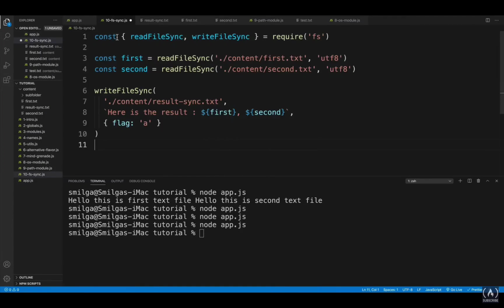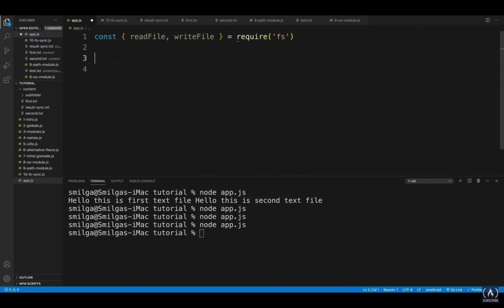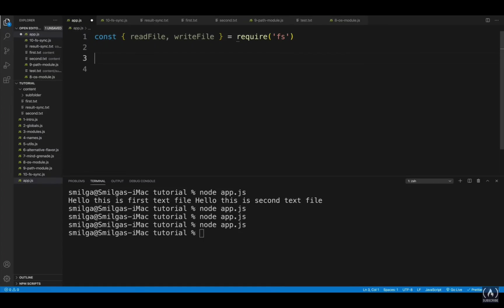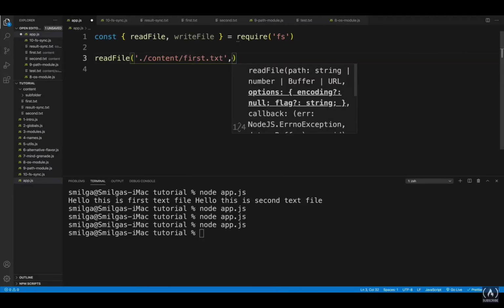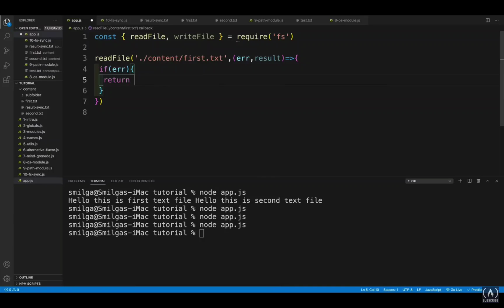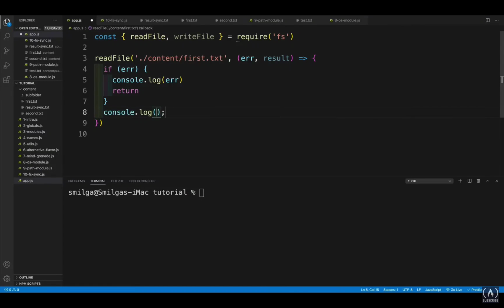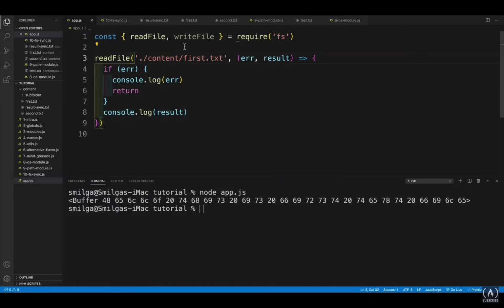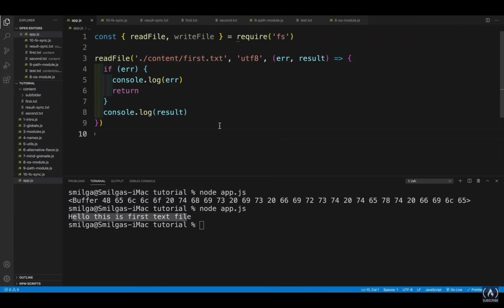node.js 06 readFile